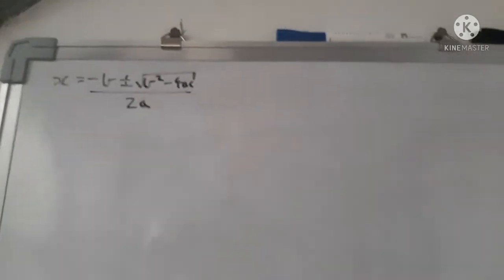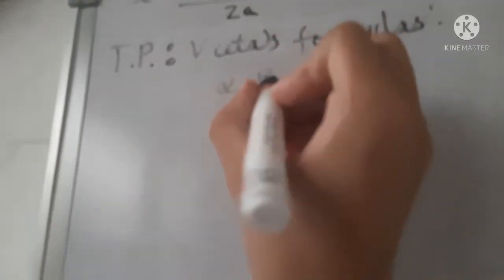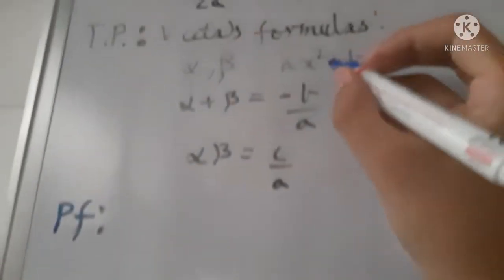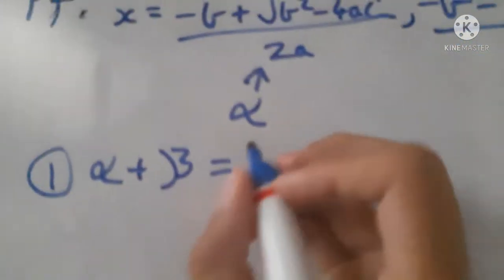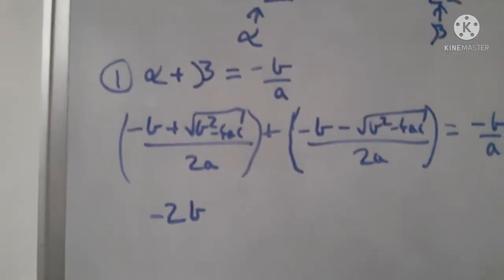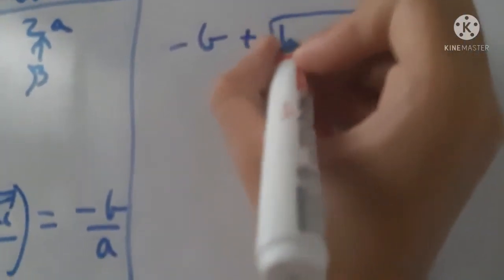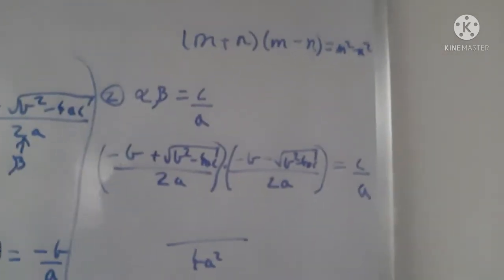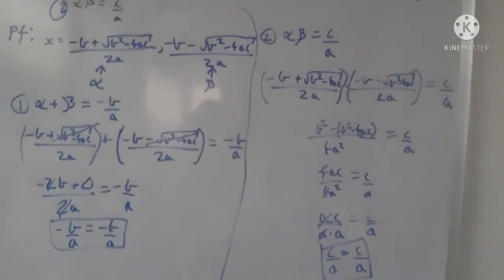Proving vieta's formulas for quadratic equations | quadratic stuff part 2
Not sure if there's gonna be a part 3 but there might :)